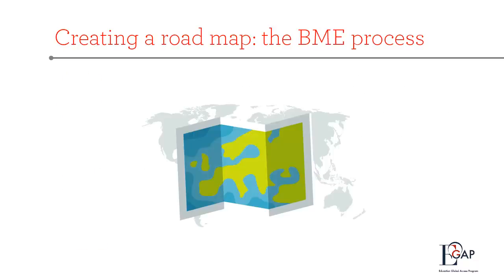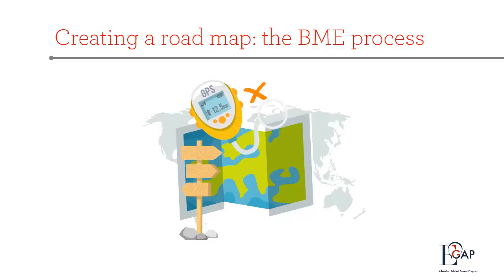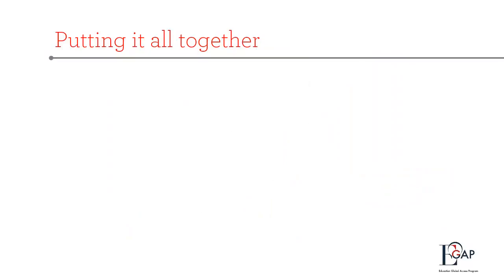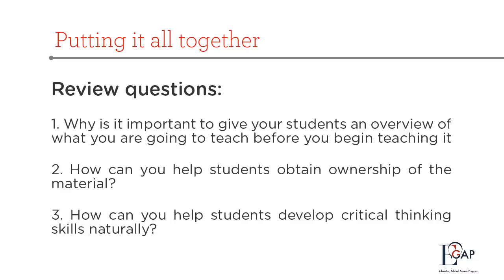1.2 Video 1 - Communicate Your Intentions